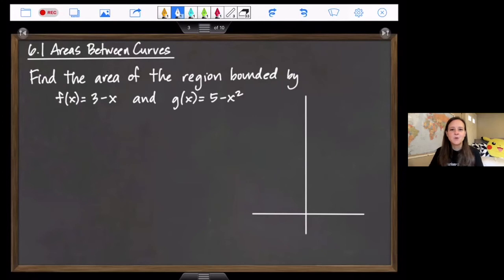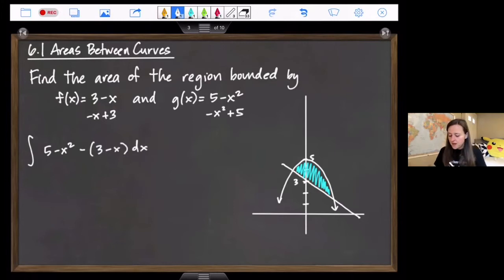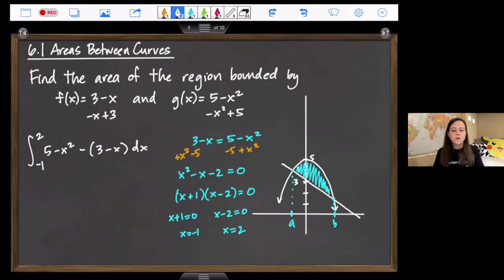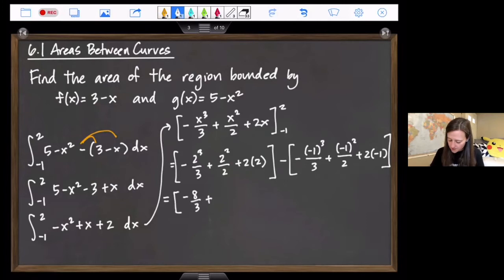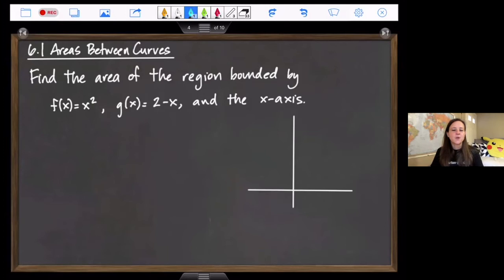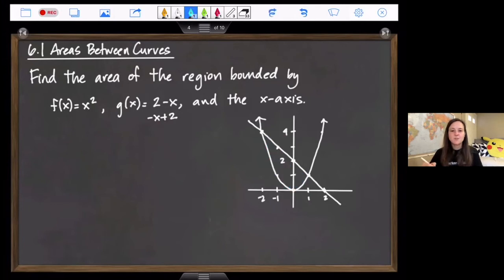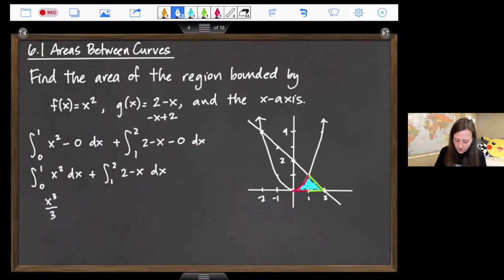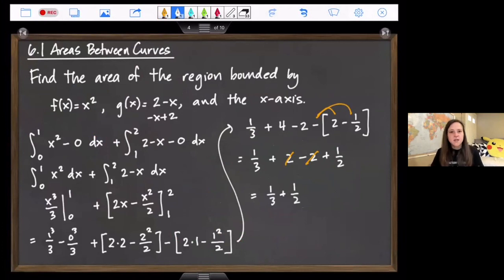MAT 1500 6.1 Areas Between Curves Video 2